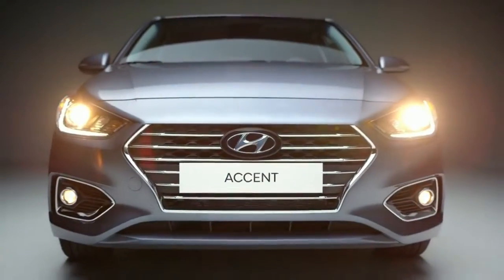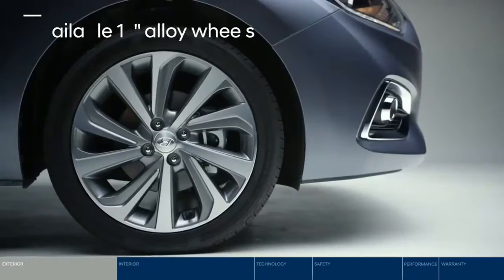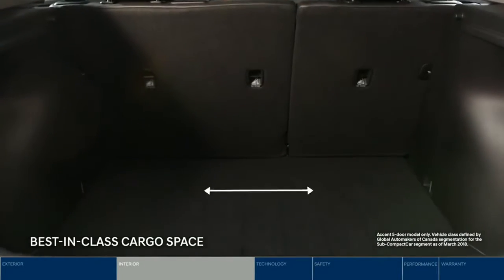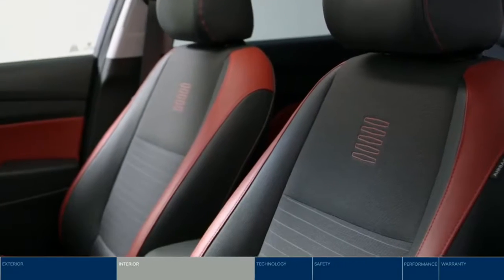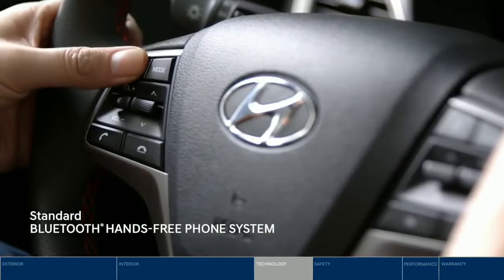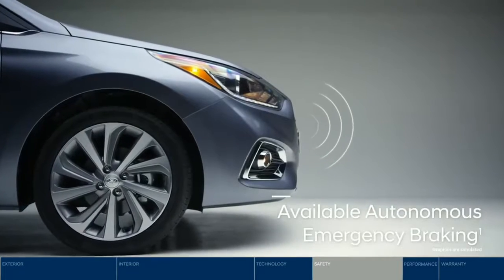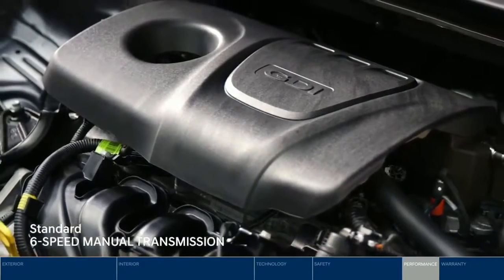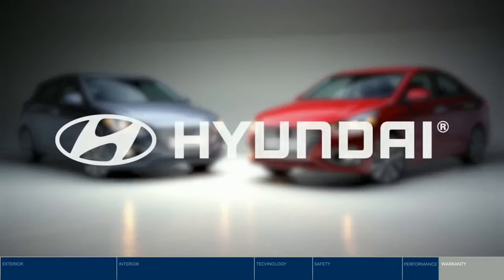All New Hyundai Accent 2019 _ Coming Soon!_HD